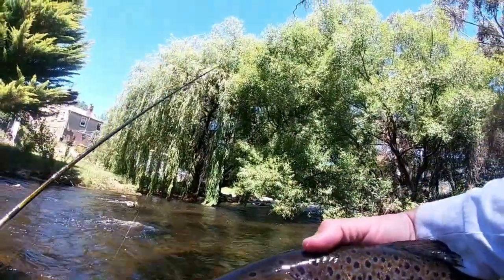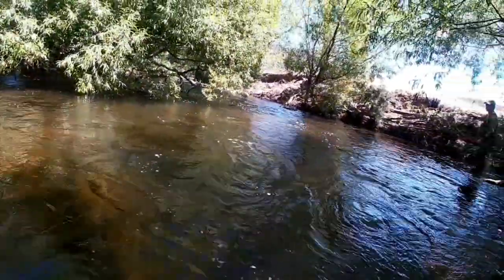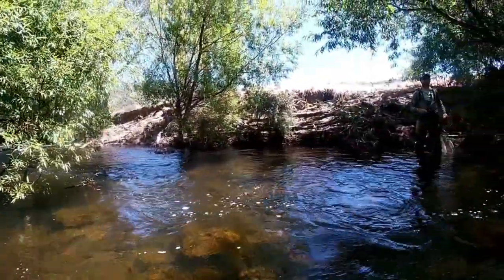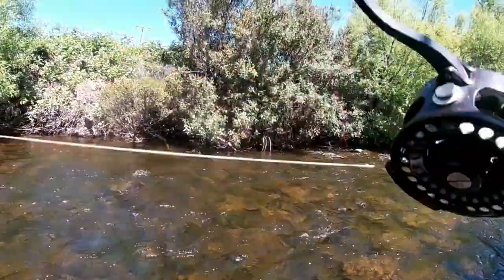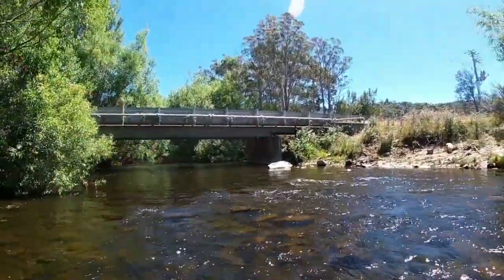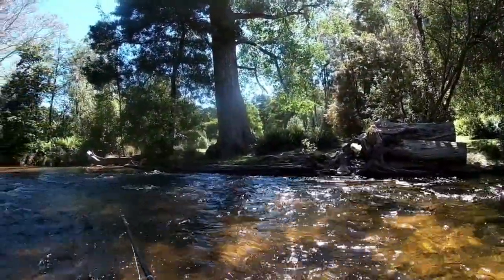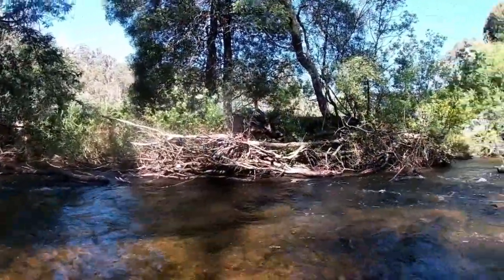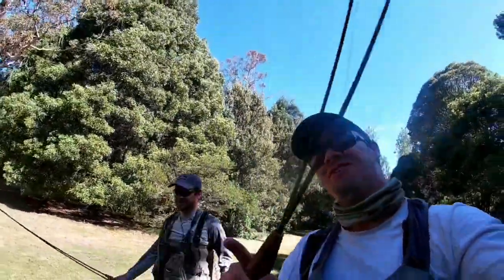Tyenna River Tasmania!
I dragged this one out to keep you'll thinking of fishing whilst we are locked down due to Covid 19. Hopefully this quick jumble of footage Mat and myself nymphing and dry fly fishing up the Tyenna River in Tasmania will get everyone enthused and fired up for another great river season! It's crazy that this place is only an hour away from Hobart! It has to be one of the best caddis and mayfly rivers in the state!